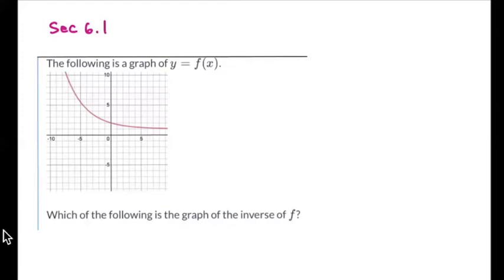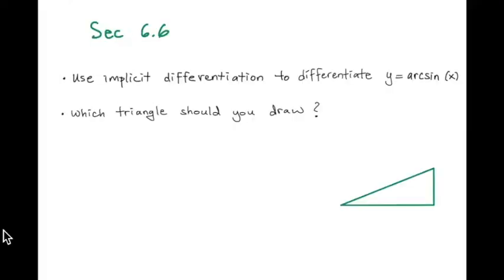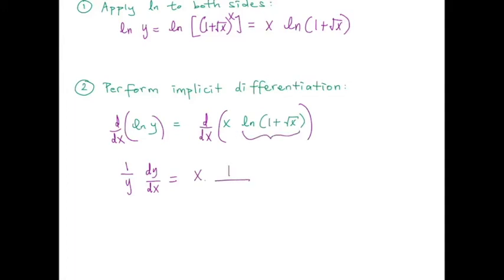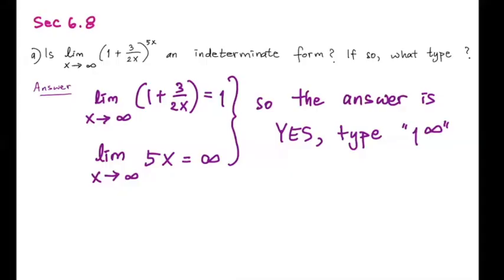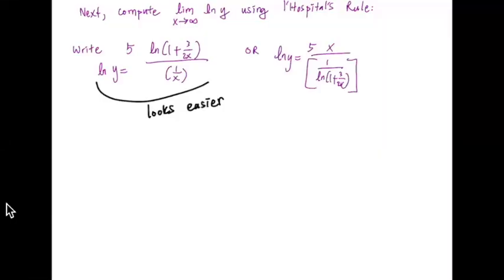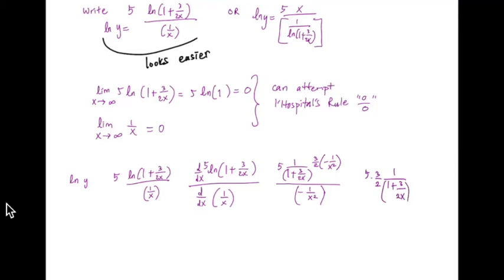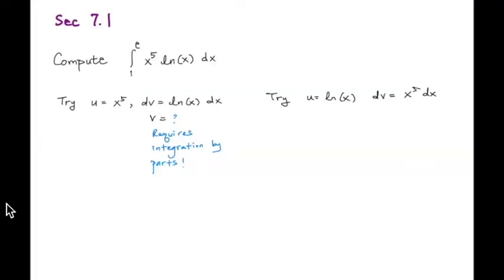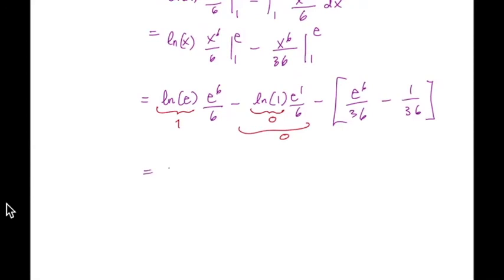Sec 6.1, 6.2, 6.4, 6.4, 6.6, 6.8, 7.1